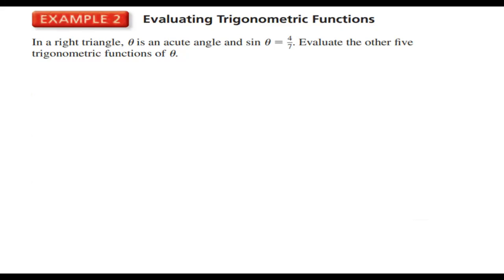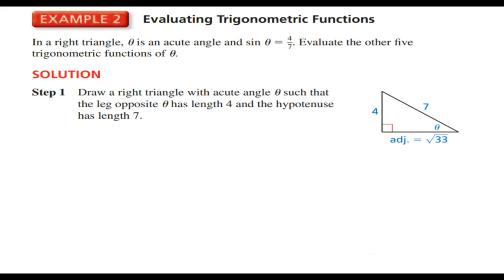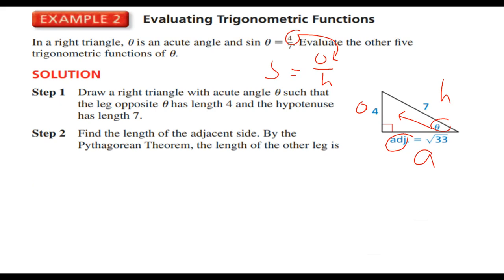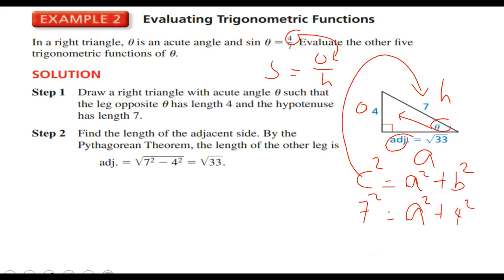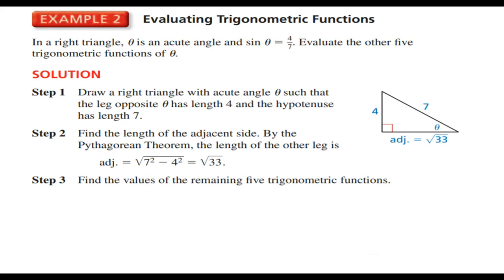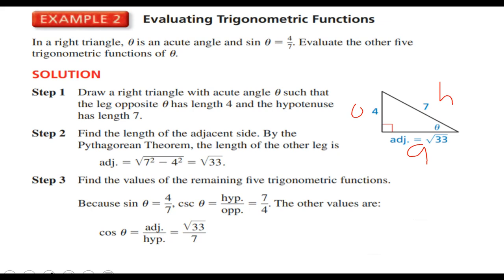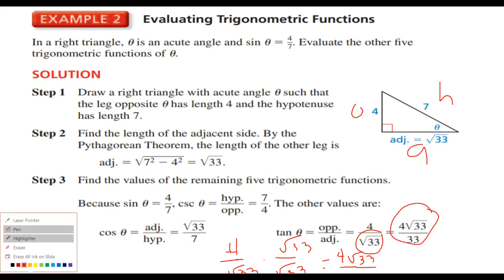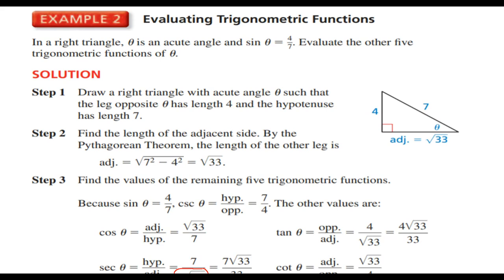9.1 Right Triangle Trigonometry-Example 2